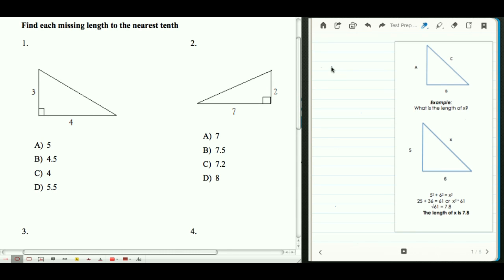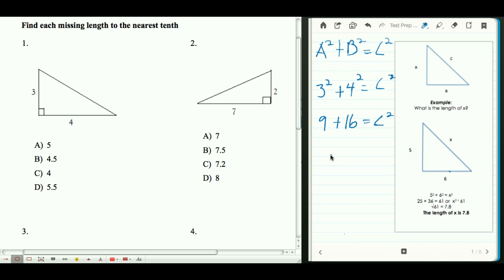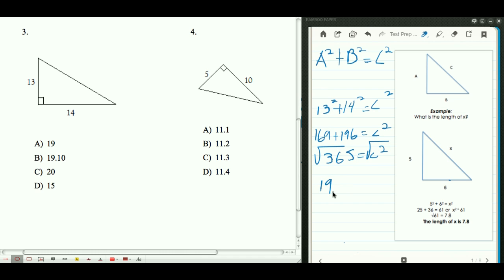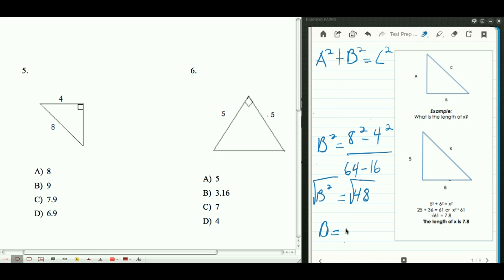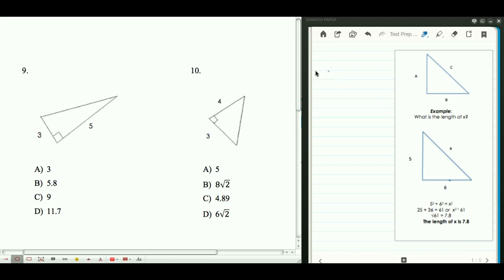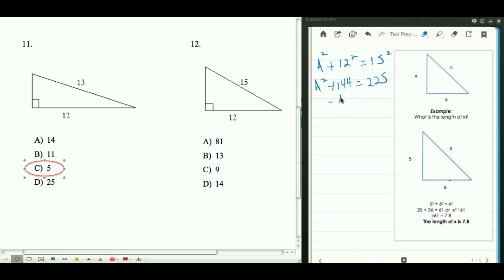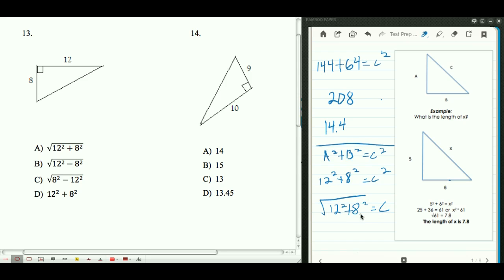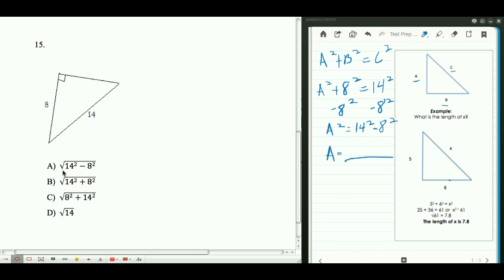Pythagorean Theorem: 2014 GED ® Math Test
To Learn How To Quickly Pass The GED ®Test Today!